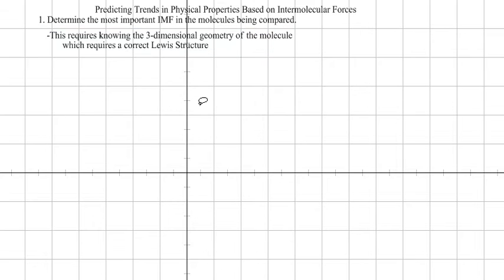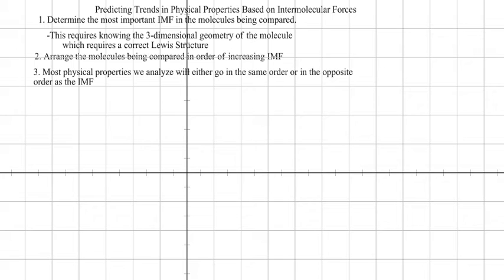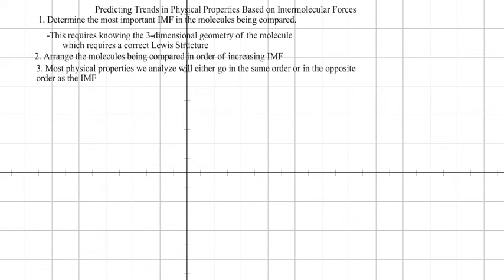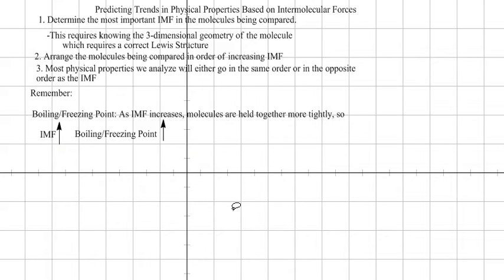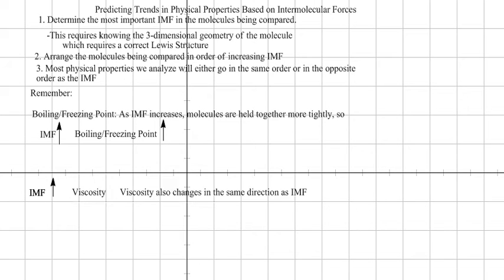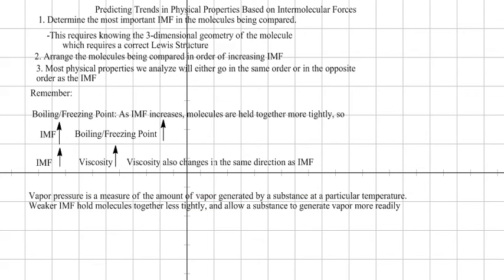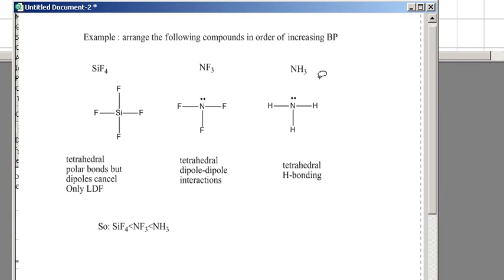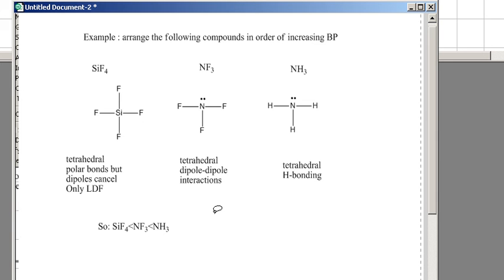trends in physical properties based on IMF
how intermolecular forces (IMF's) affect the physical properties of molecules